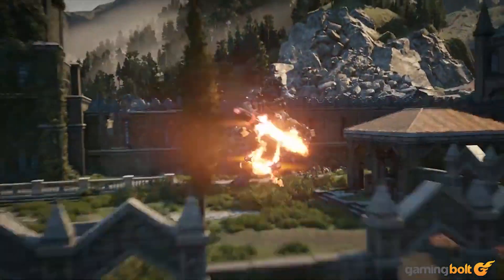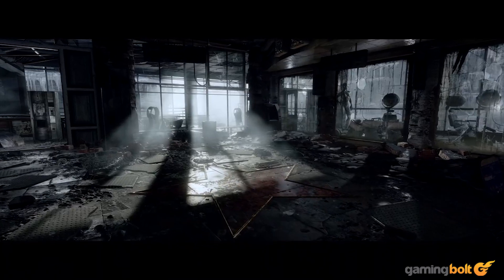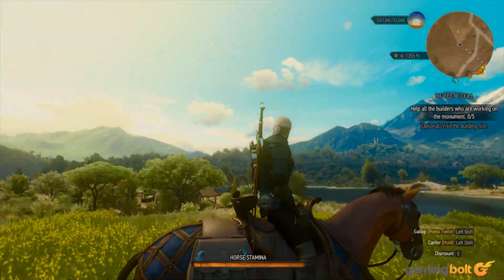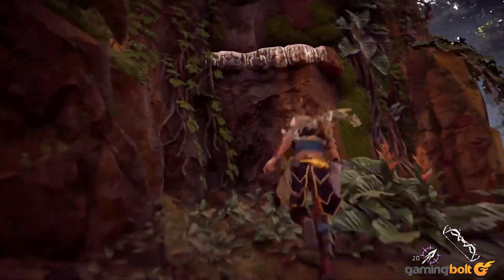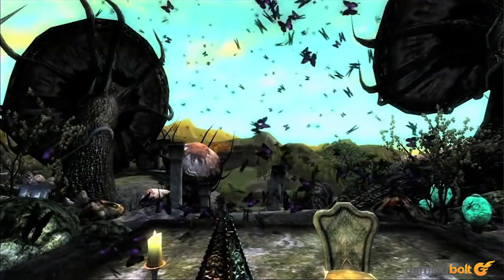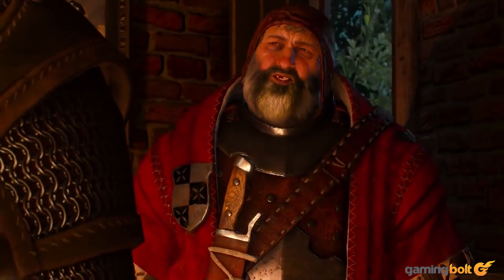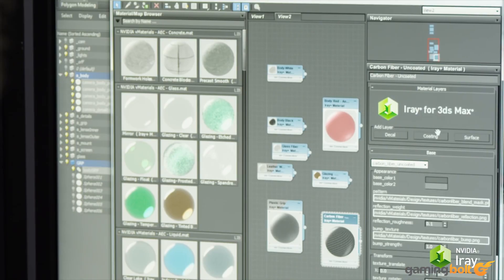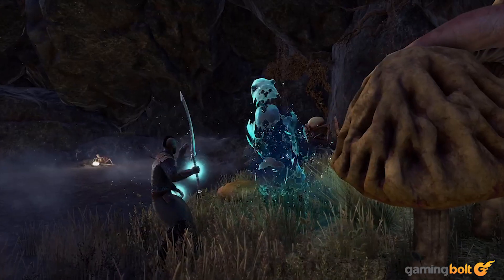How Challenging Is It To Make 4K Assets For The Xbox One X?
An in-depth look at the development of 4K assets on the Xbox One X.